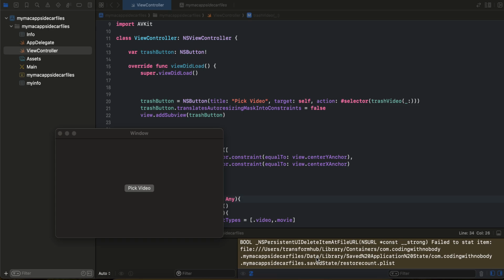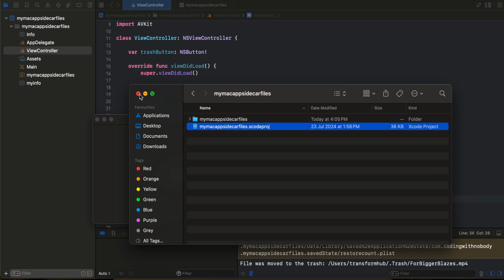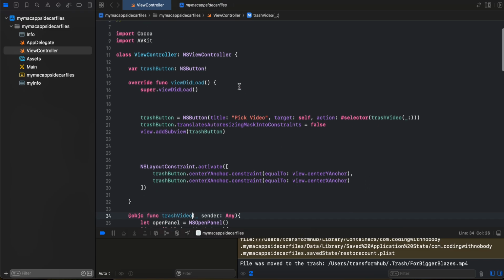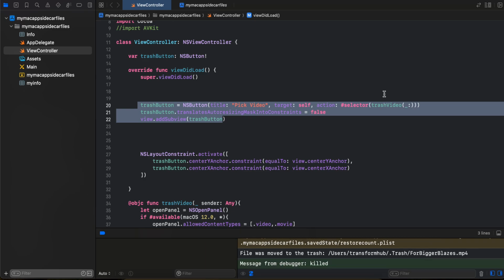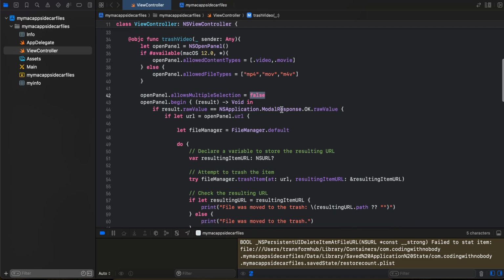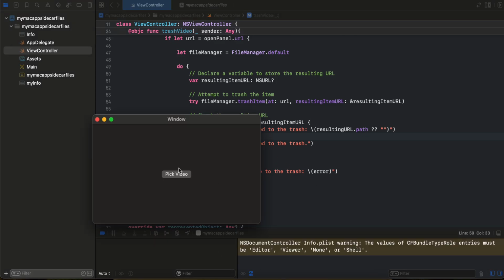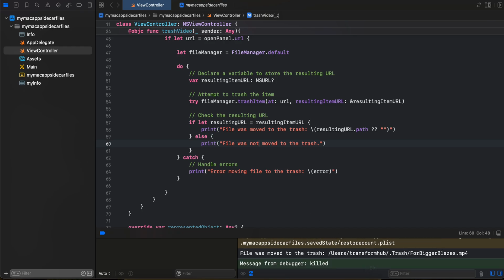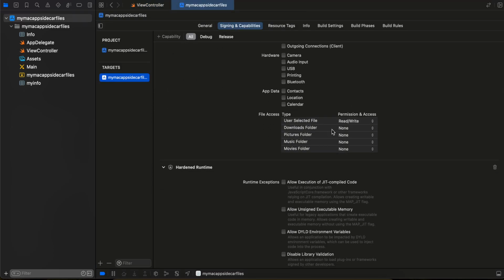How to Programmatically move files to Trash in Native macOS app